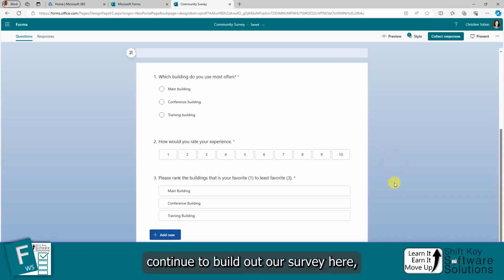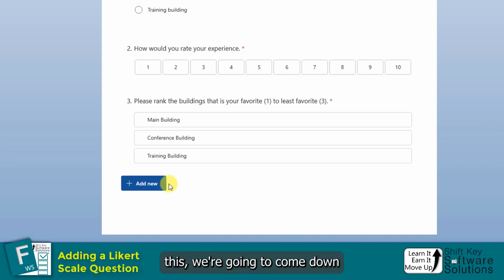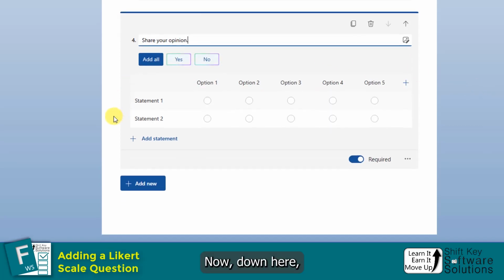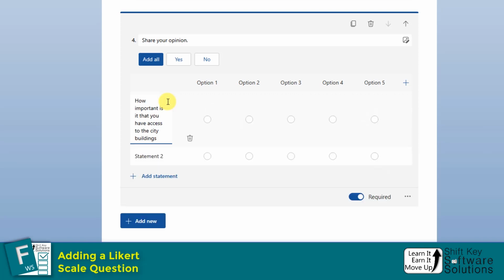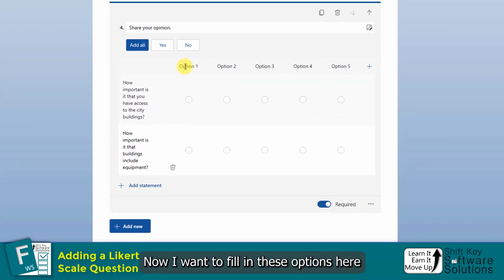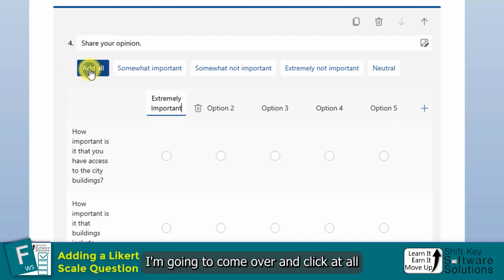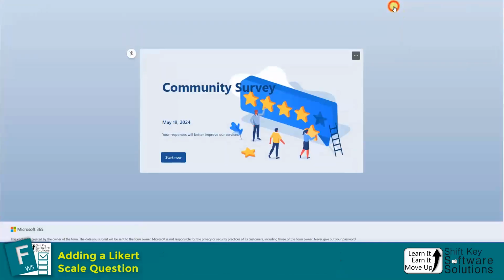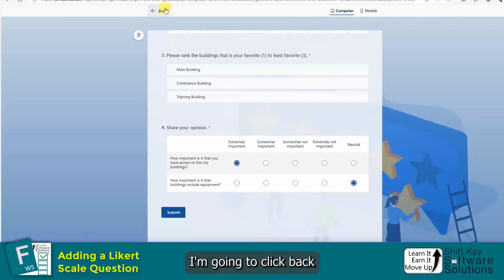Adding a Likert Scale Question